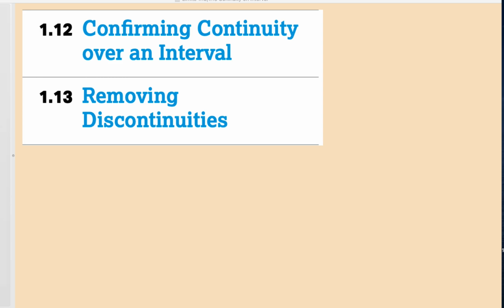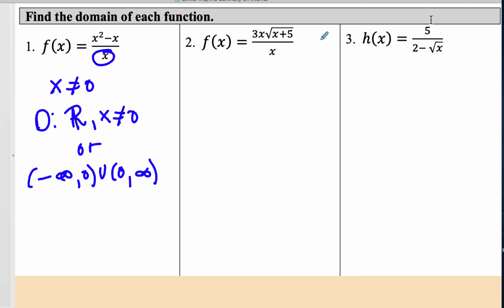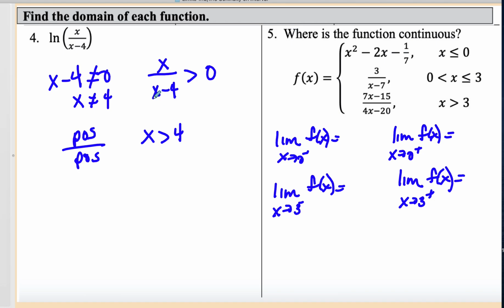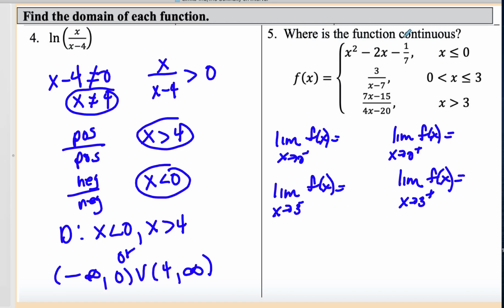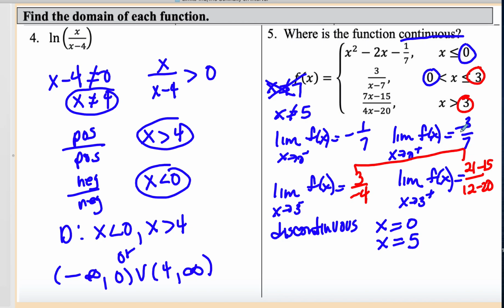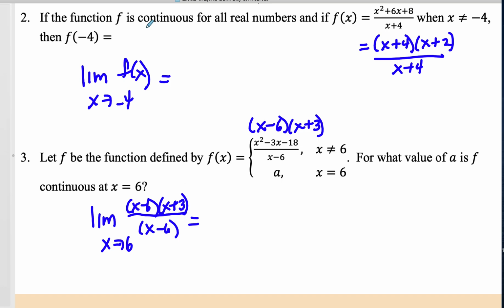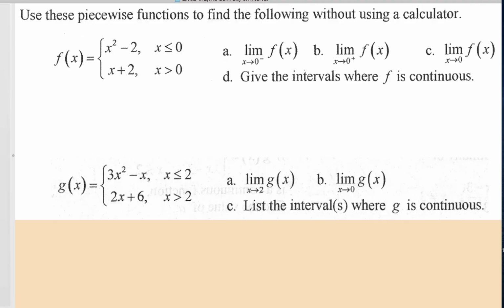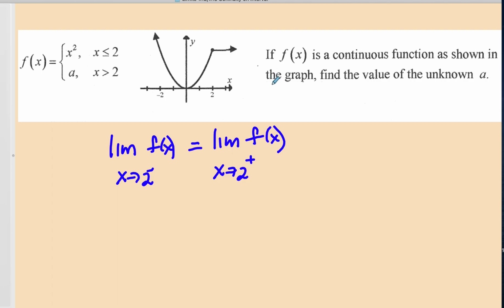1 12,1 13 Continuity in Interval and Removing Discontinuity